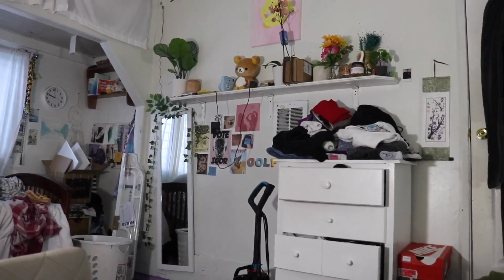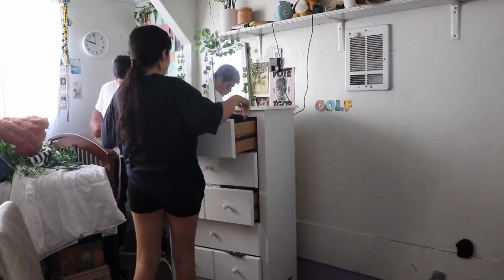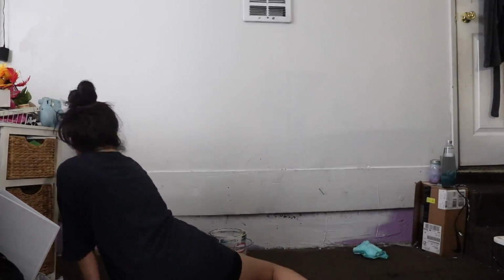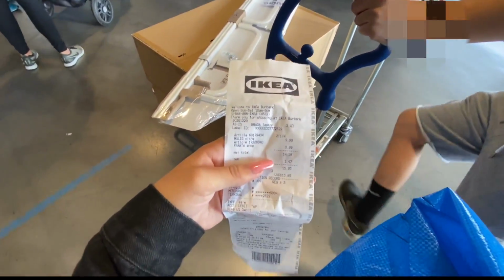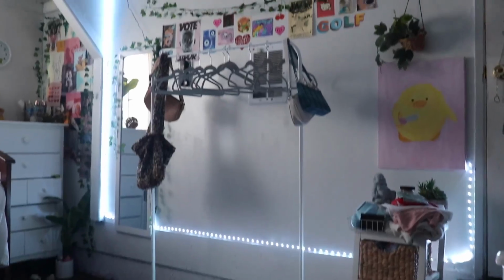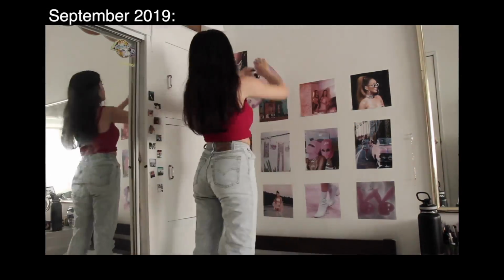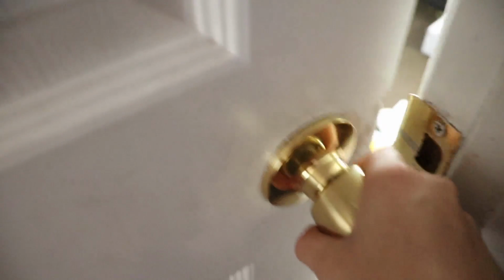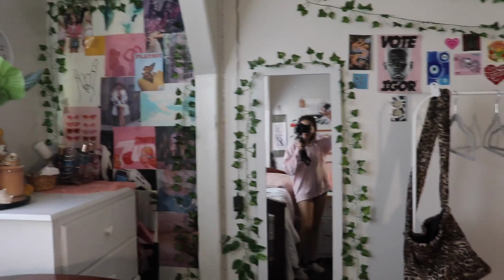ULTIMATE ROOM MAKEOVER + transformation *aesthetic room tour*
*sending virtual hugs*

PRODUCTS MENTIONED:
rainbow window film
starry night light projector
wall clay
ikea rack
fake plants
led lights

☆ depop ☆ @adeladadoll
☆ instagram ☆ @adeladadoll
☆ twitter ☆ @adeladadoll
☆ tik tok ☆ @adeladadoll
☆ pinterest ☆ @adeladadoll

☆discounts !
yesstyle "ADELALA"